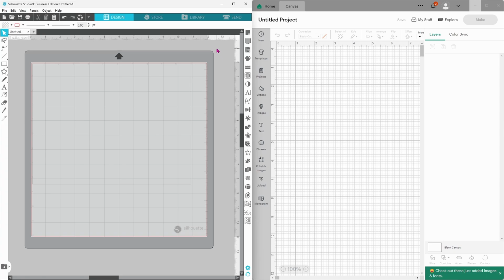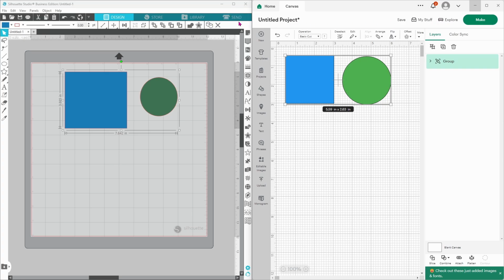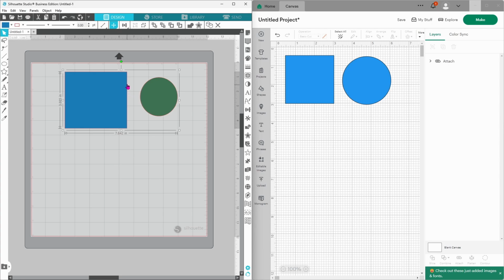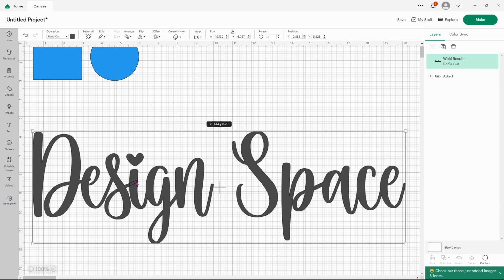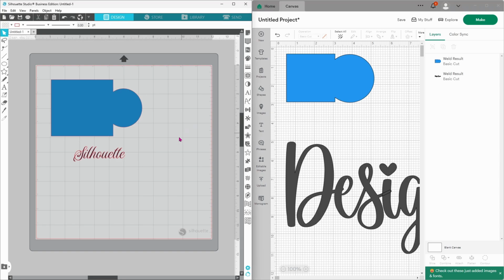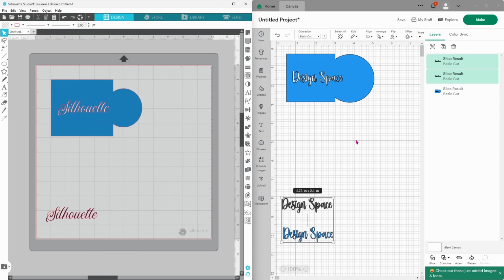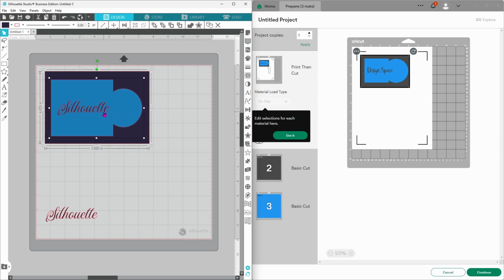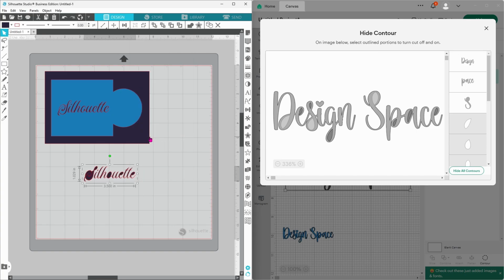Design Space to Silhouette Studio - Retrain your brain!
Switching from Cricut Design Space to Silhouette Studio, and having trouble with the different functions? This will help! I cover attach, contour, slice, and more... because you won't find those terms in Silhouette Studio.

Making the switch can be a bit overwhelming, but it can be done. You just need to learn a few new techniques and terms. In the end, there are many more possibilities with Silhouette Studio, and most users are happy that they came over to Silhouette.

Please note that you do not have to have a Silhouette machine to take advantage of the software! Many Cricut users design in Silhouette and then bring their designs over to Design Space. You will need the Business Edition for this, though so that you can save your designs in SVG format.

If you have any questions, you can put them in the comment section, or join the Silhouette Success group on Facebook.